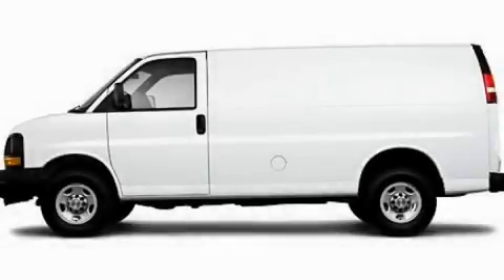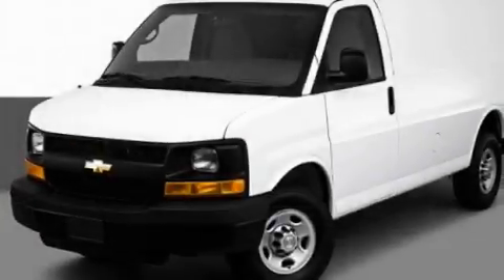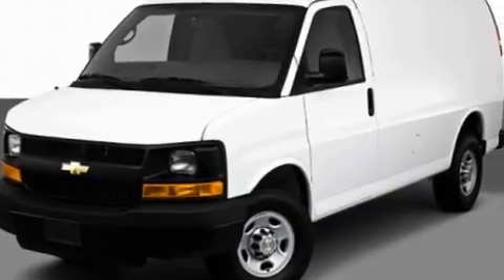2010 Chevrolet Express Cargo New Orleans LA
Year: 2010
 Make: Chevrolet
 Model: Express Cargo
 Engine: 4.8L V8
 Trans.: Automatic
 Exterior: White

 Interior: Gray

 2010 Chevrolet Express Cargo New Orleans LA